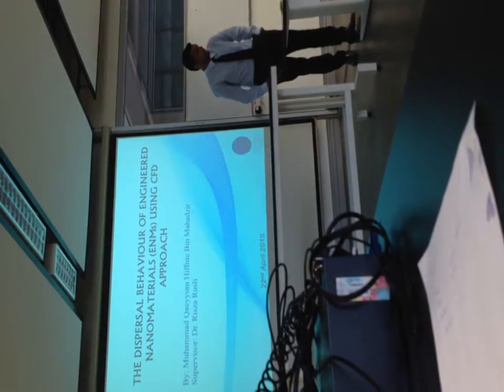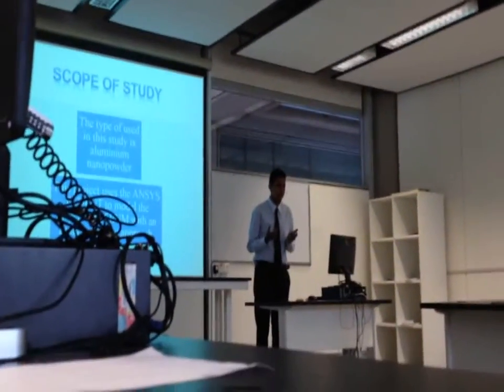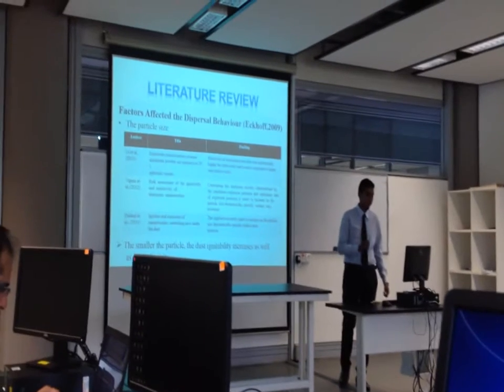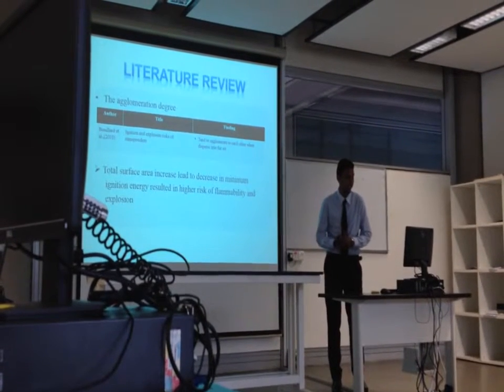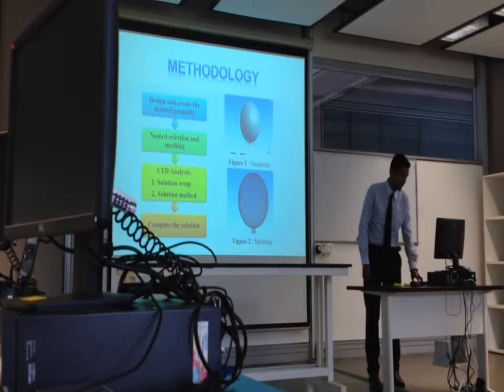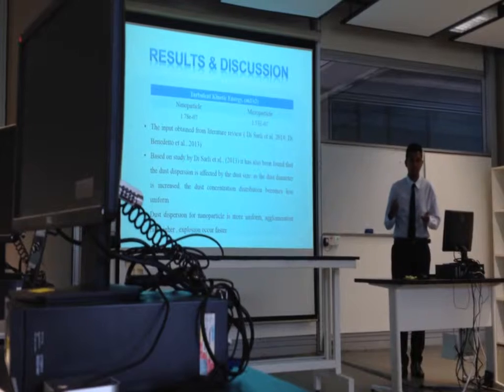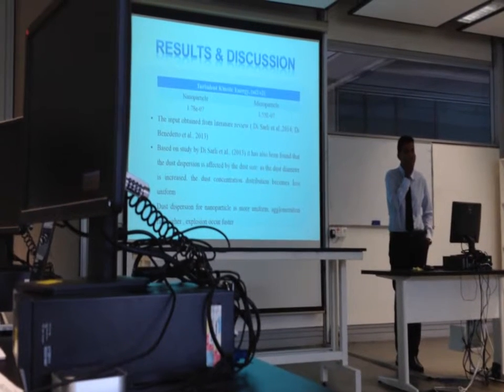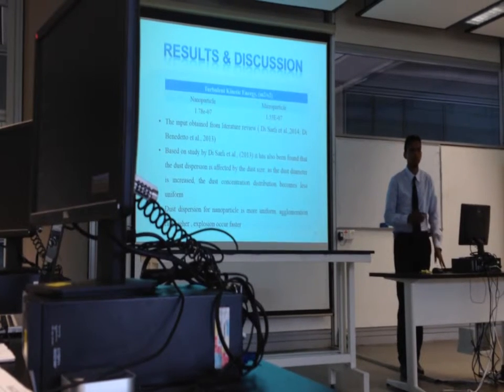FYP II Viva Presentation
Project Title: The Dispersal Behaviour of Engineered Nanomaterials (Enms) Using CFD Approach
Presented by:
Muhammad Qaeyyum Hiffnie Bin Mahadzir (14846)